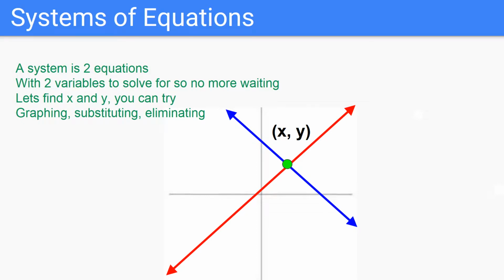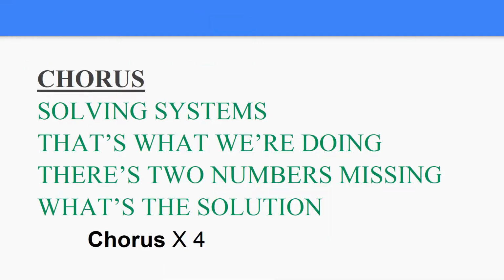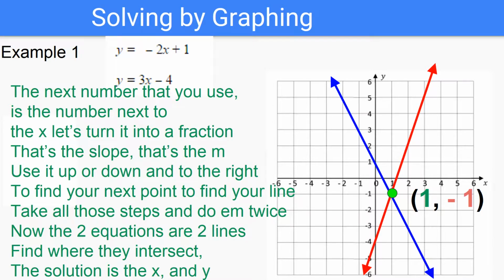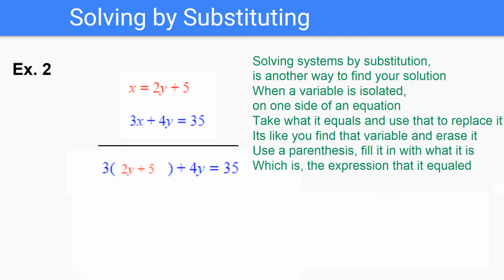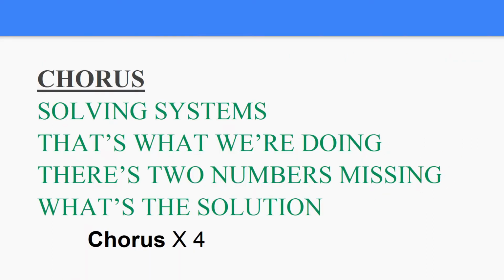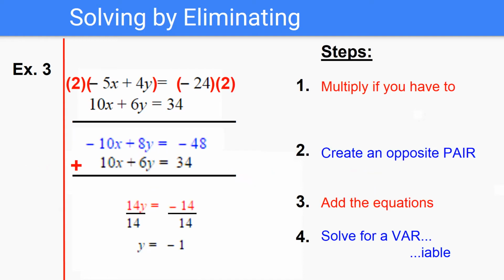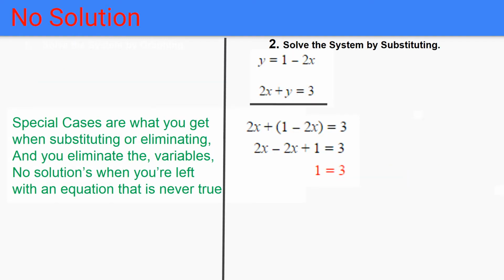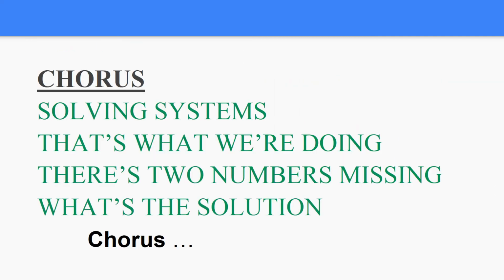Song Solving Systems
Solving Systems by Graphing, Substituting, and Eliminating.